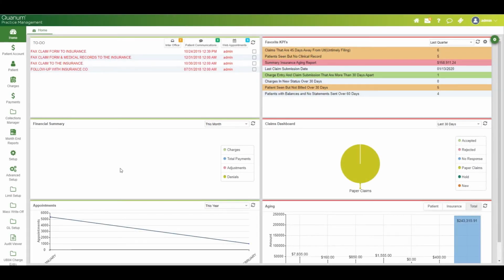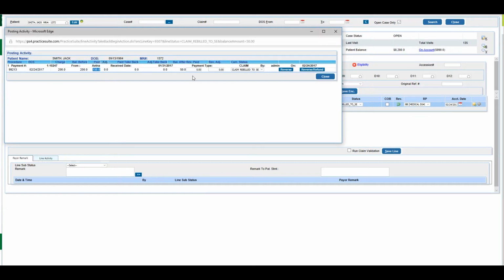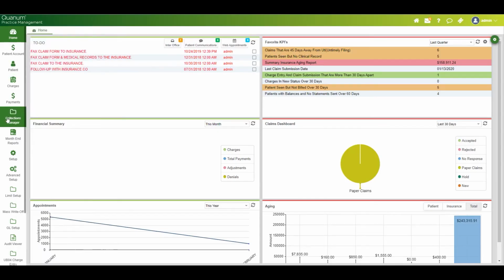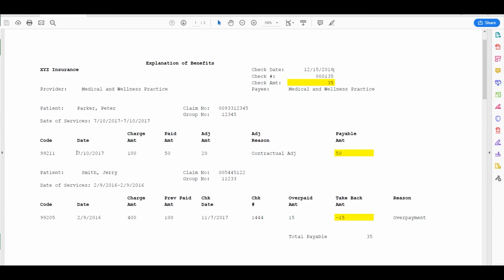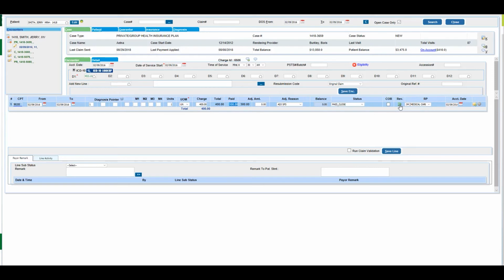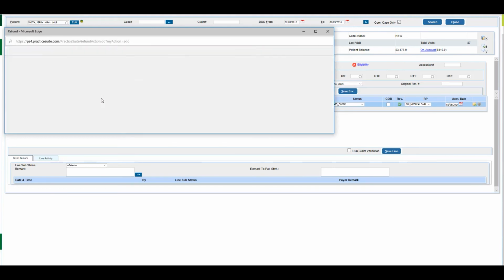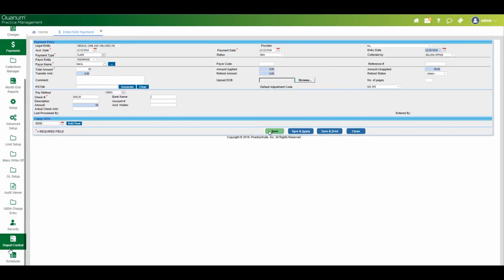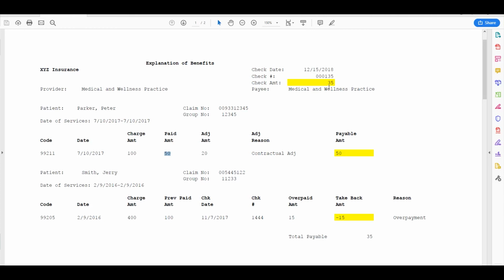21. Refunds and Retractions ( Operator Webinar - 3 )